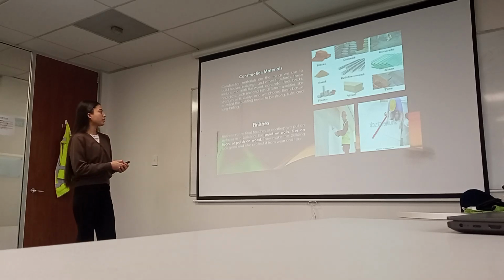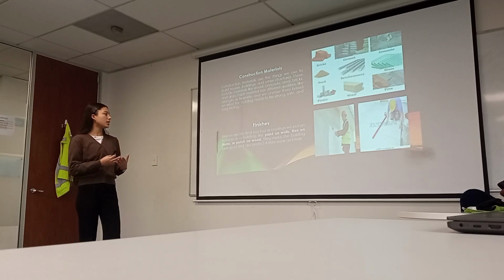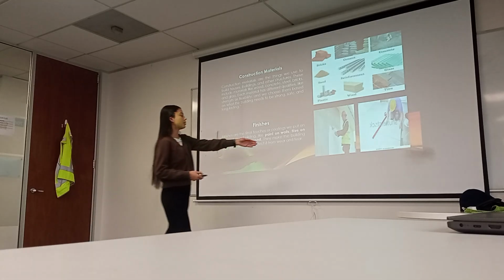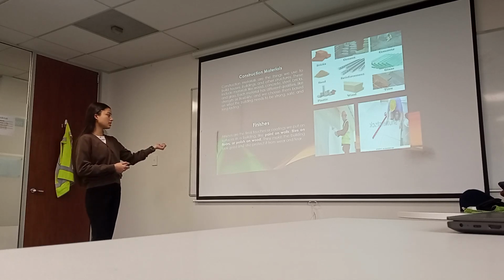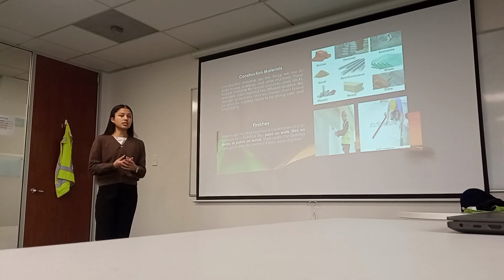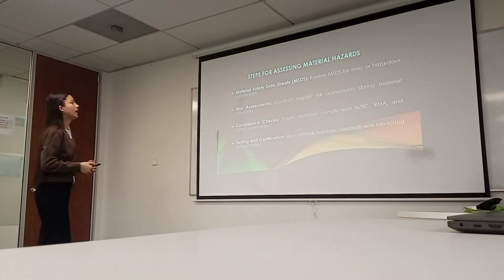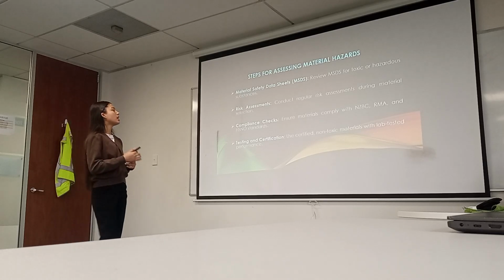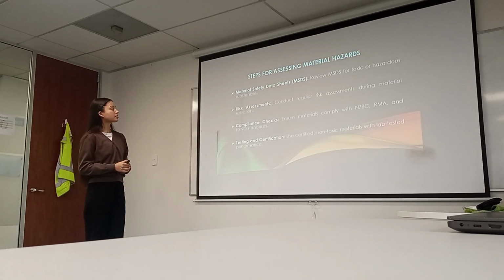DC 603 presentation is about minimizing potential hazard of material and finishes (Aarati kunwar)